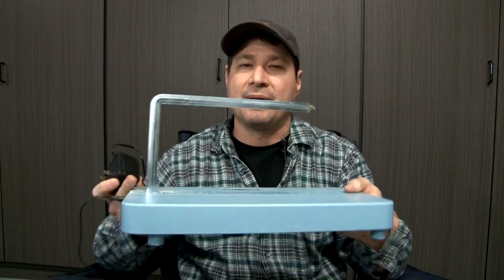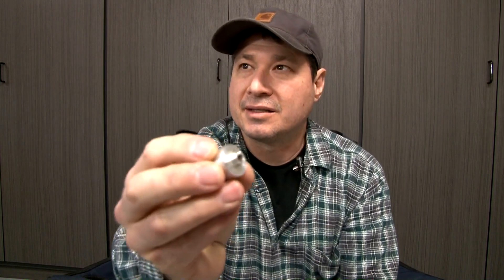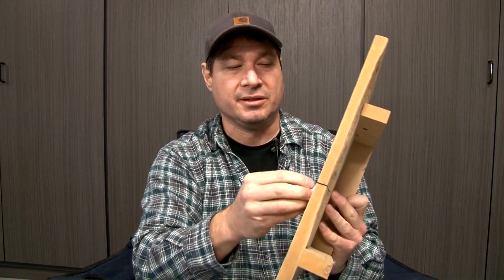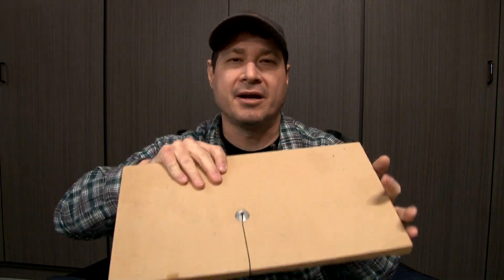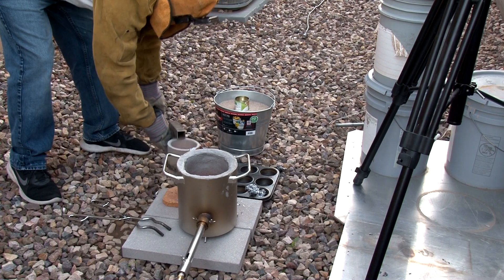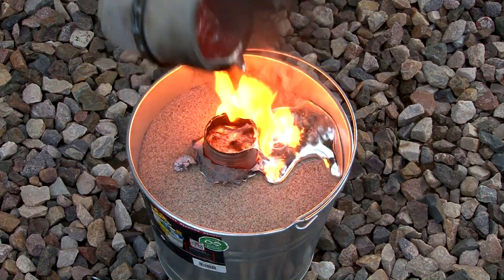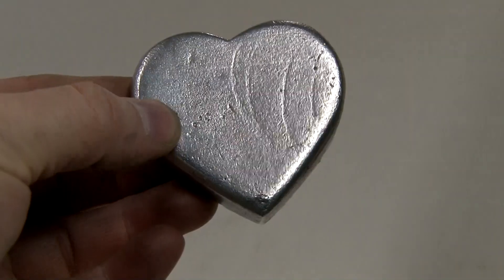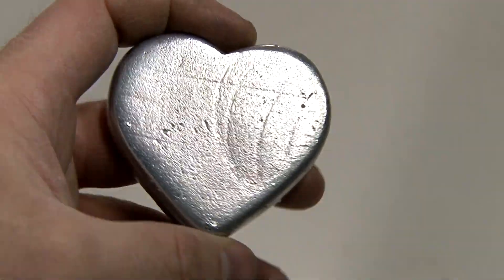EASY Foam Pattern Cutting and Lost Foam Casting.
This video demonstrates an easy process for cutting out foam casting patterns from a jig plate put on a hot wire foam cutter.  The foam pattern is then prepped with joint compound and cast with aluminum metal.